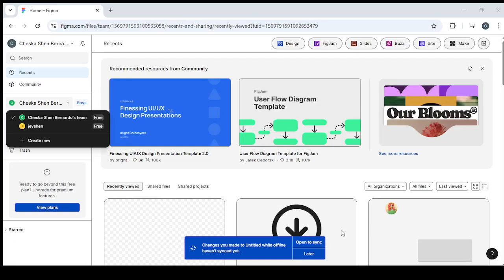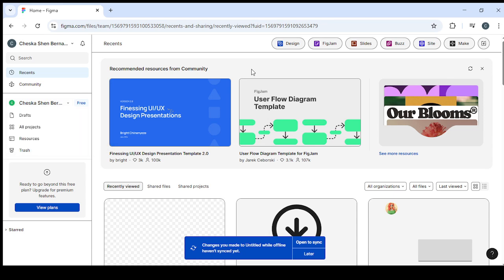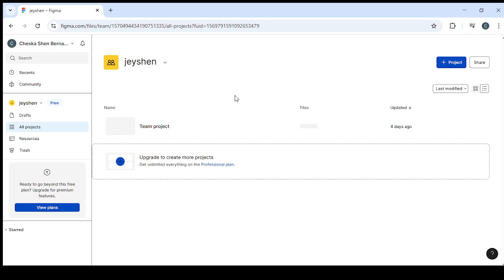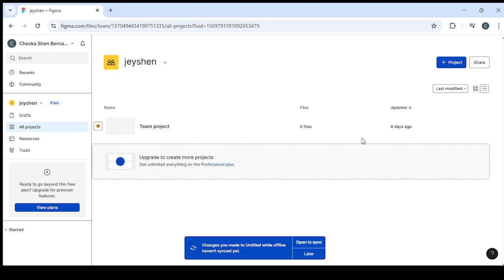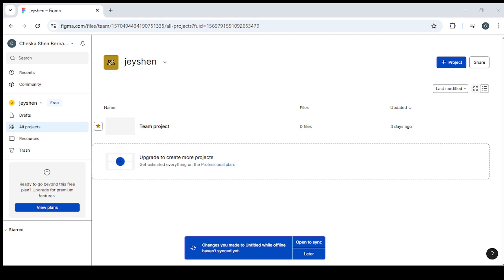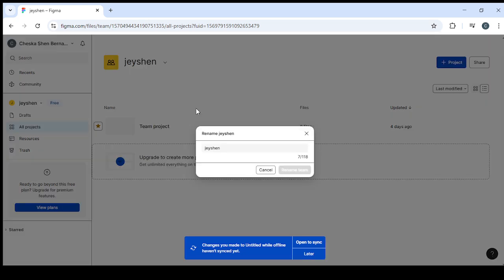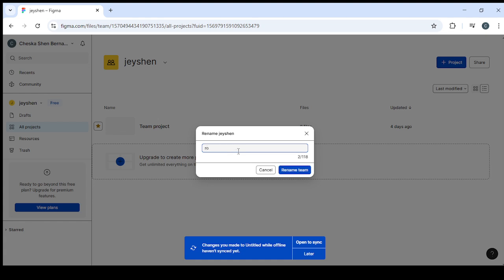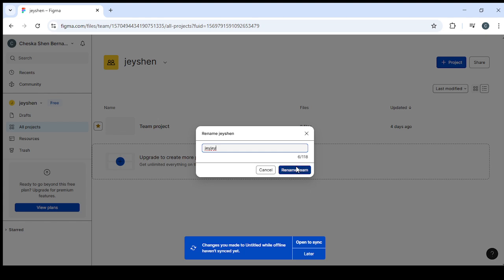How To Change Team Name On Figma Fast 2025 Guide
Changing your team name in Figma is an essential task for designers, project managers, and collaborative teams who want to maintain organized and professional workspaces. In 2025, Figma has simplified team management, making it fast and easy to update your team name without disrupting projects, components, or shared libraries. This guide will walk you step-by-step on how to change your team name in Figma efficiently using the latest 2025 features.

Figma 2025 provides a user-friendly Team Settings interface that allows team owners and admins to modify the team name quickly. To start, navigate to your Figma dashboard, click on your team, and open the Settings tab. From there, locate the Team Name field, enter the new name, and save your changes. The update is applied immediately across all members and projects, ensuring consistency in your workspace.